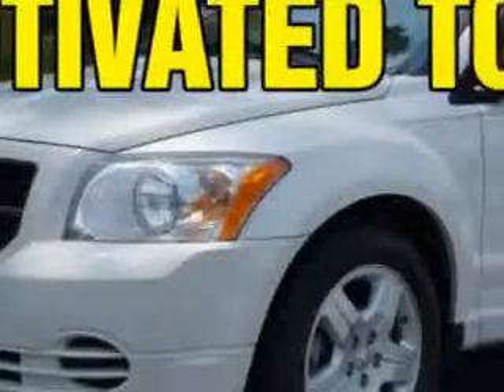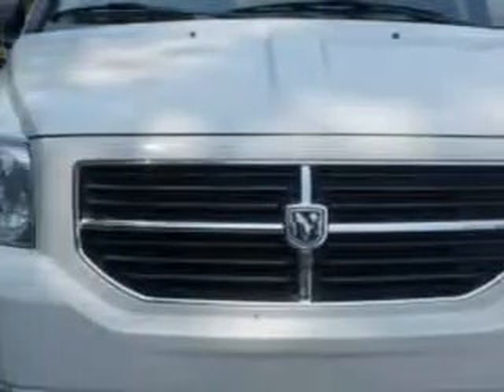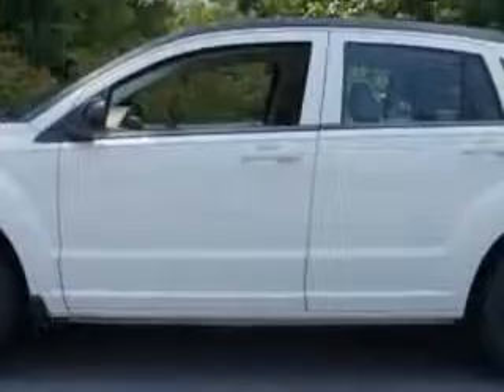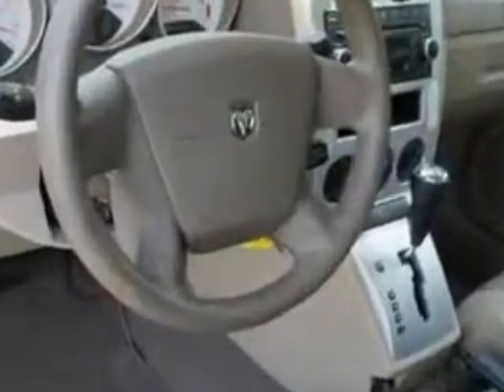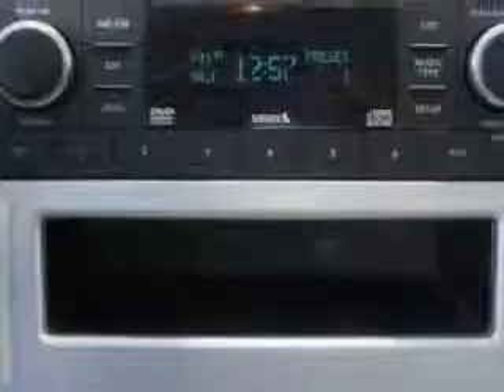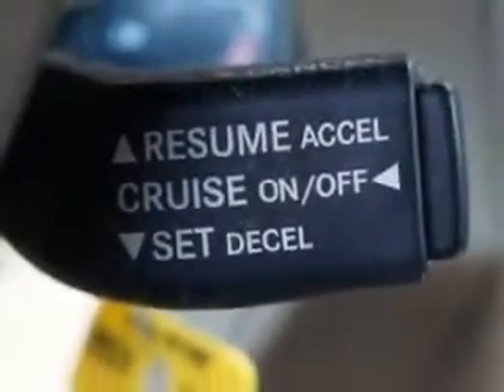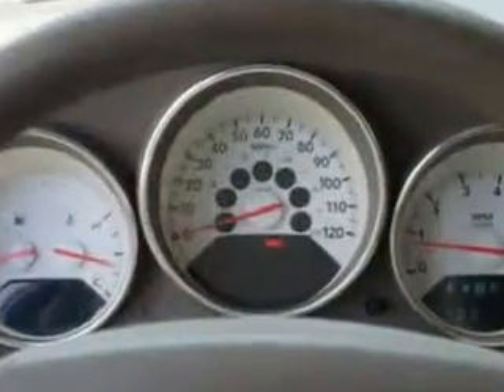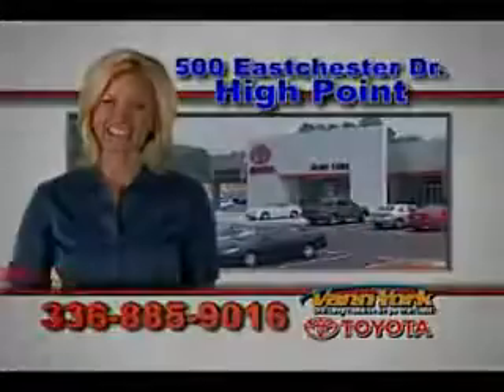Used 2009 Dodge Caliber SXT Greensboro, Winston Salem High Point, Kernersville NC Vann York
Used 2009 Dodge Caliber SXT Greensboro, Winston Salem High Point, Kernersville NC Vann York Toyota, Check out this Stone White Clear Coat Dodge Caliber 5 Dr Hatchback, equipped with a 4 Cylinder engine and an automatic transmission with. Enjoy an impressive 27 miles to the gallon on this great car with features like Remote Power Door Locks, Rear Air Conditioning, Cold Storage Compartment, Rear Spoiler, Tire Pressure Monitoring System, Rear Bench Seat, Ambient Light Package, and much more. Enjoy the drive and have peace of mind in this Dodge Caliber. See us at Vann York Toyota today!
MILES: 92,755
VIN:1B3HB48A79D259108

500 Eastchester Dr.
High Point, North Carolina 27262